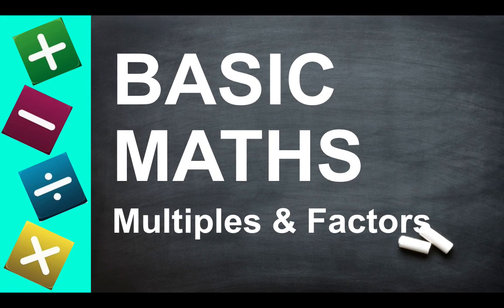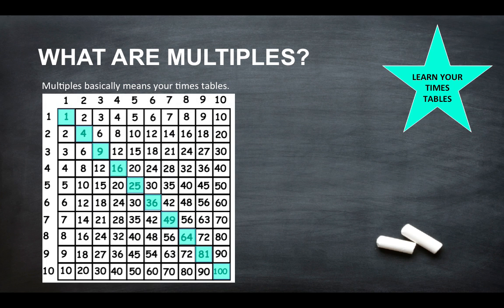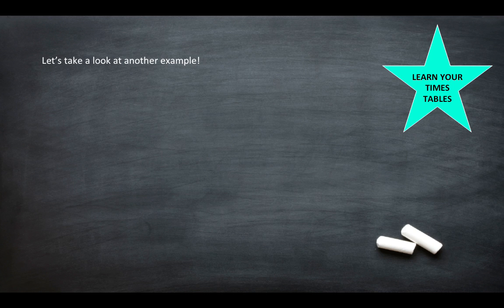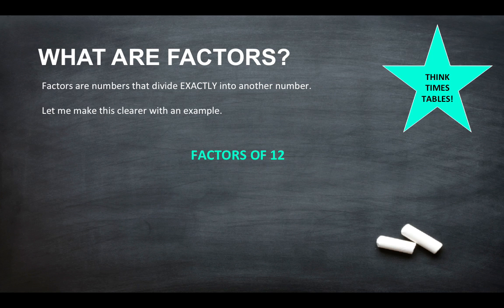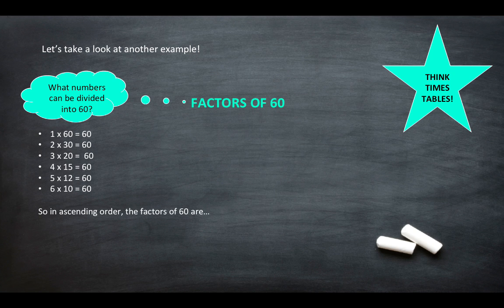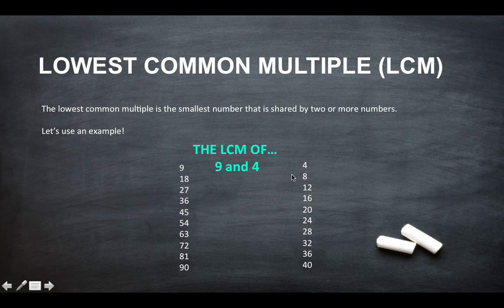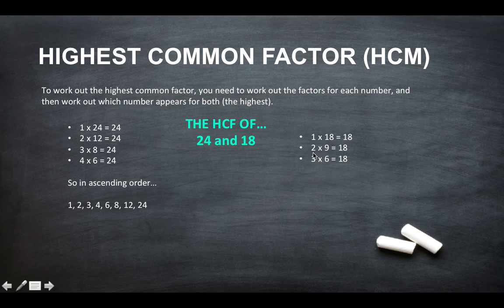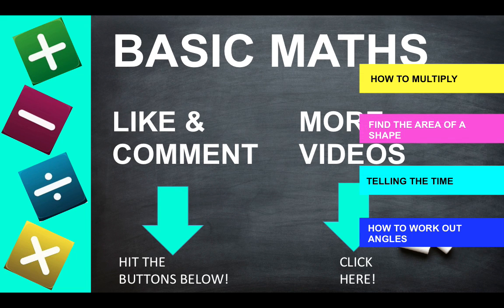BASIC MATHS - Multiples and Factors (for Key Stage 2 + 3, GCSEs, and Beginners)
Learn how to work out factors of numbers, and understand multiples!

Multiples is basically another way of saying your 'times tables'. For example, the multiples of 2 are 2, 4, 6, 8, 10 and so forth.

Factors are numbers that can be divided EQUALLY into another number. For example, the number 12 has the factors of 1 and 12, 2 and 6, 3 and 4. All of these numbers can be divided exactly into the number 12.

In this video, I will also teach you how to work out the lowest common multiple (LCM) and the highest common factor (HCF).

For more numerical practice questions, including questions on multiples, times tables and factors, check out the following

Learn your multiples and factors for all levels including Key Stage 2, Key Stage 3, GCSEs and Adult Beginners.